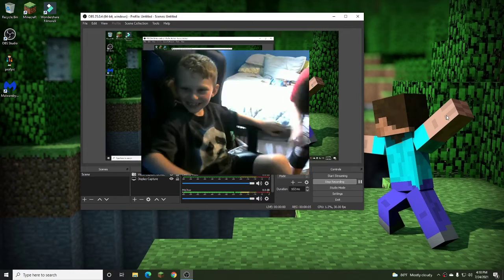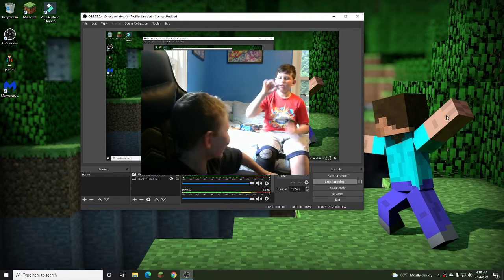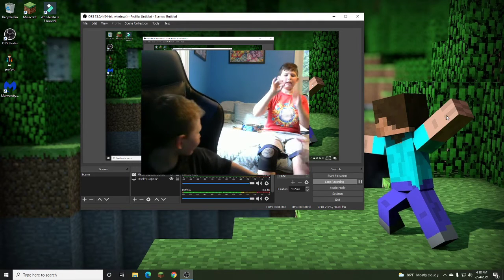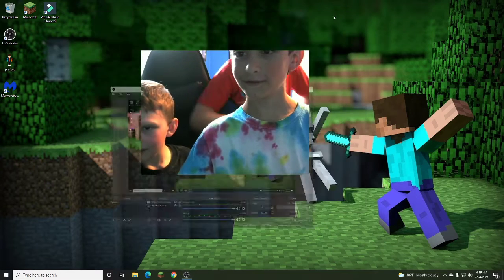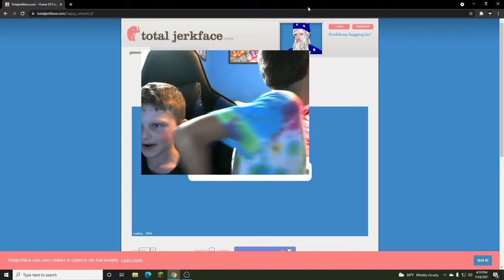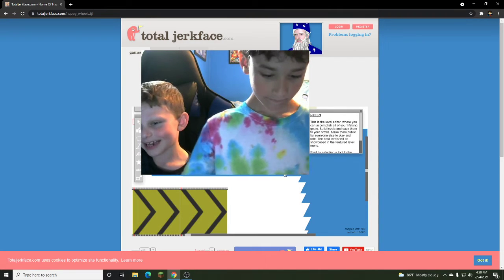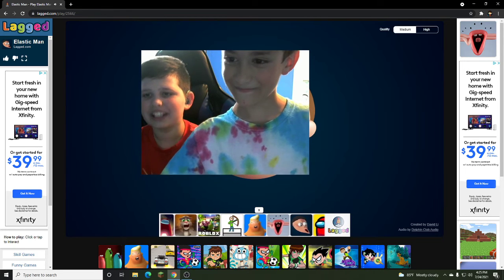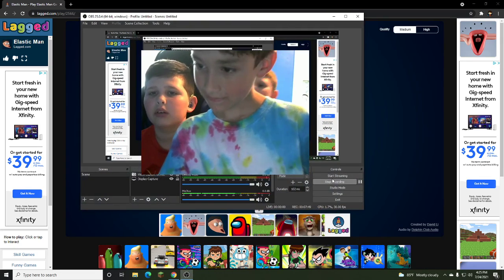Me and my buddies!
I am Back with my buddies wooooooooo!1